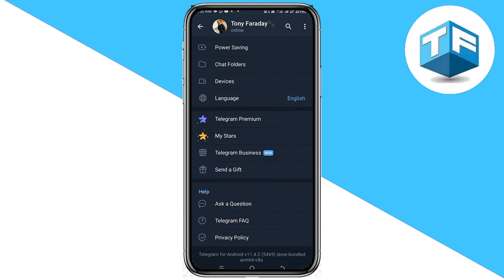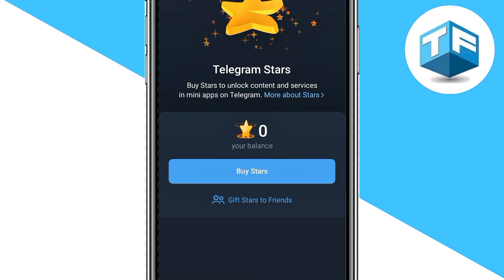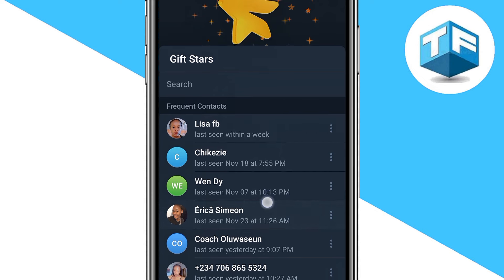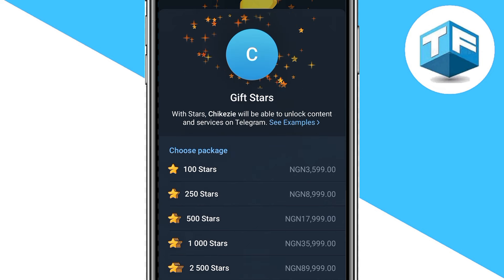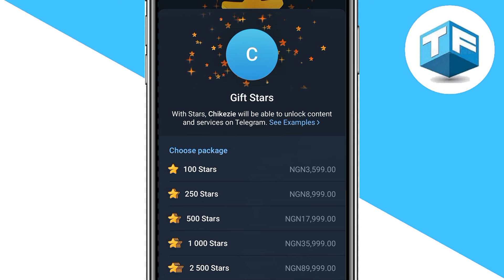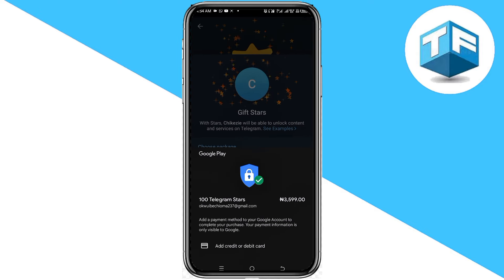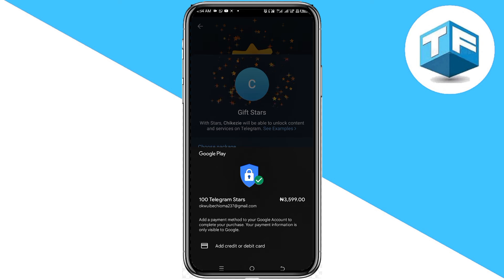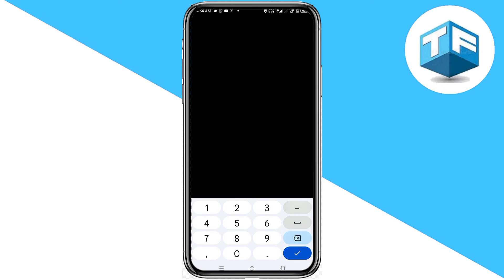How to gift stars to friends in Telegram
Welcome to our comprehensive guide on "How to Gift Stars to Friends in Telegram"! If you're looking to show appreciation or support to your friends on Telegram, gifting stars is a great way to do it. In this video, we'll walk you through the process of sending stars to your friends, explaining how to use this feature effectively. Whether you're new to Telegram or just curious about this feature, our step-by-step instructions will help you navigate through gifting stars with ease.

In this video, you'll learn:

How to use the star gifting feature in Telegram
Tips for sending stars on Telegram
How to show support with stars on Telegram
How to send virtual gifts using stars in Telegram